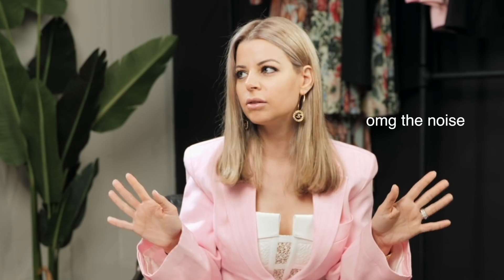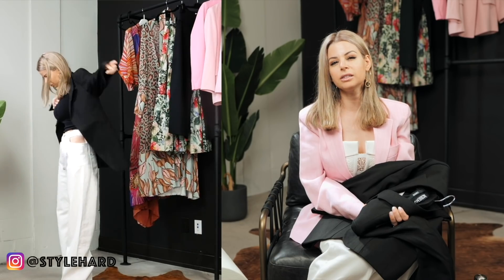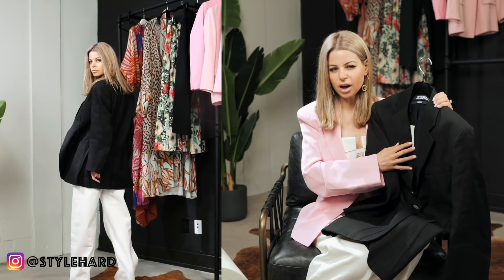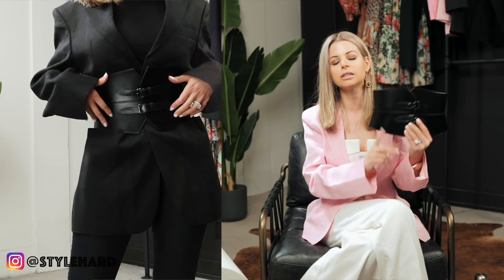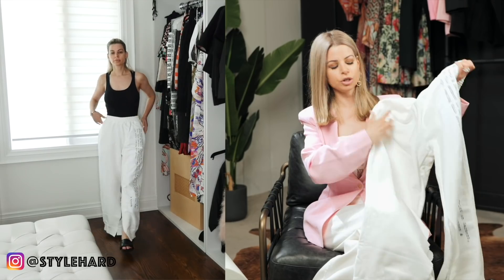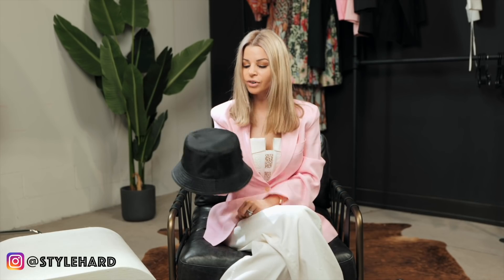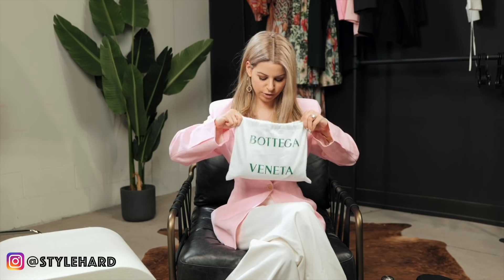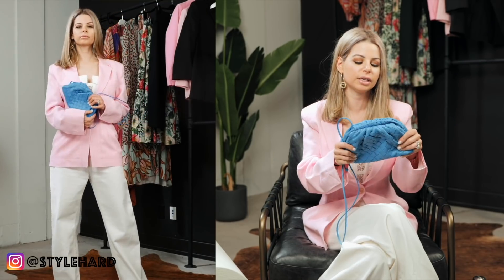Styling The Hottest Summer Fashion Trends for 2021 (Wide Denim is Here to Stay...)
SUMMER IS ALMOST HERE! You know what that means. Time to take a look at 2021 summer fashion trends and how to style them. From brands like Margiela, Alaia, Prada and Jacquemus, we're seeing interesting pieces and unique cuts all over the runways this summer. Let's chat!

What I'm Wearing:
1. Maison Margiela Cut Out Jeans (similar)

2. Jacquemus Black Blazer

3. Alaia Belt

4. Mach & Mach Pearl Sandals

5. Maison Margiela Text Graphic Jeans

6. Maison Margiela Sweatpants

7. Prada Bucket Hat

8. Pink Jacquemus Blazer

9. Bottega Veneta Jodie Bag

10. Bottega Veneta Mini Pouch Bag

My Makeup:
Estée Lauder Primer
YSL Touche éclat
Armani Luminous Silk Foundation
Laura Mercier Setting Powder
YSL Shimmer Rush Palette
Estée Lauder Mascara
Nars Laguna Bronzer
Estée Lauder Eyebrow Pencil
Benefit Watt's Up Highlight Stick
Stila Carmelo Liquid Lip
Stila Lip Liner
Chanel Kohl Eye Pencil